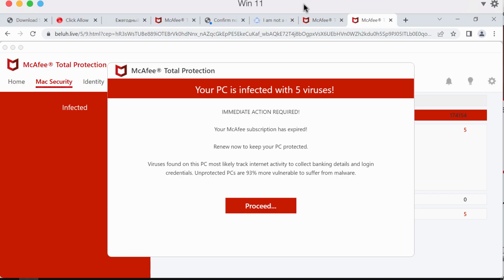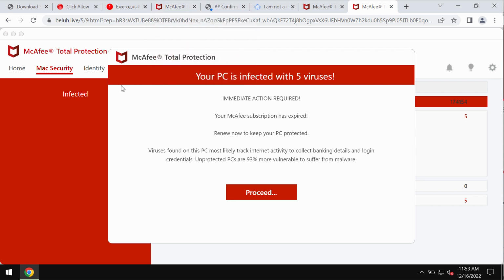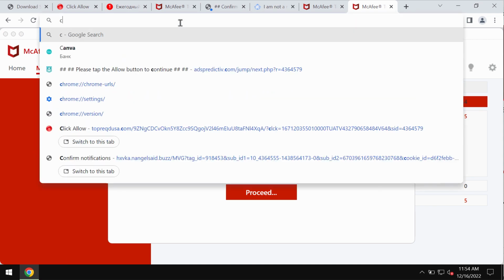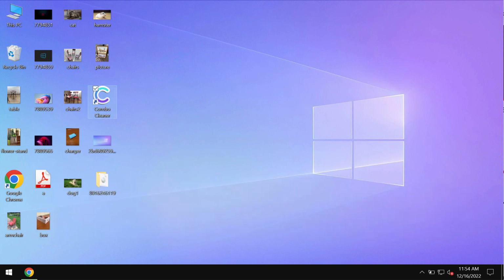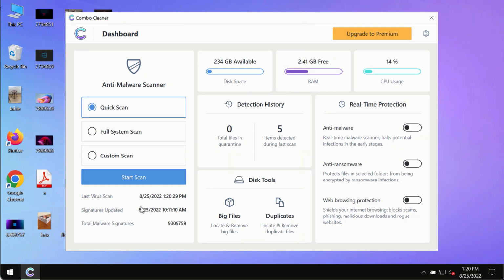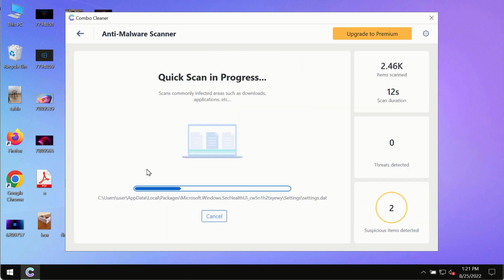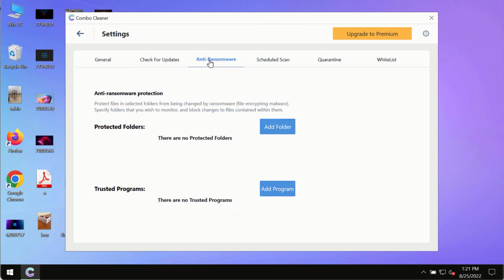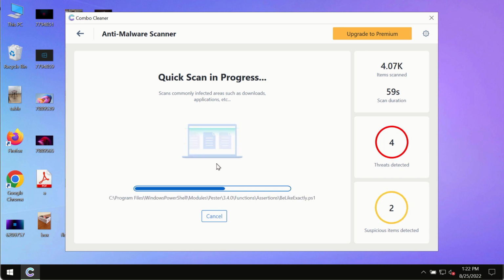Beluh.live online scam - how to remove?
Beluh.live is a malicious site. It displays multiple fake alerts that try to force users into downloading and installing some potentially unwanted applications. Beluh.live pop-ups claim to be related to the well-known security programs. But it's not true! Get rid of them with Combo Cleaner Antivirus via the official or, optionally, follow the manual guidelines provided in the video.